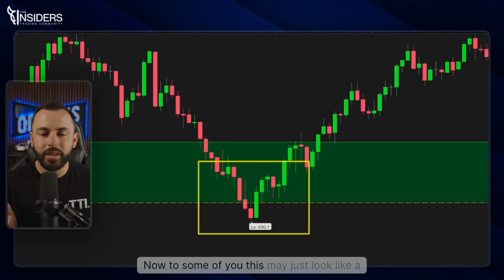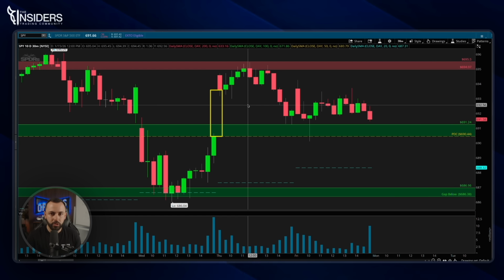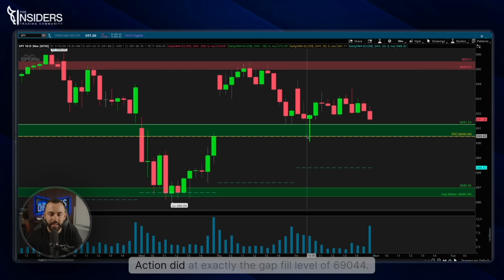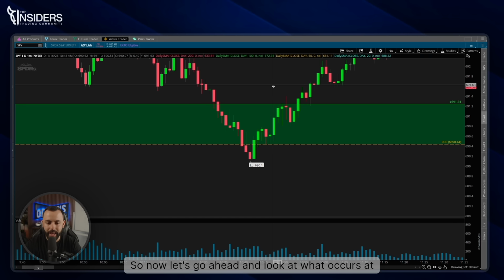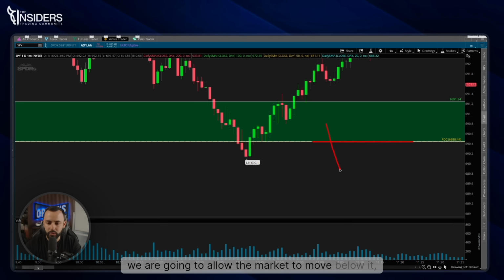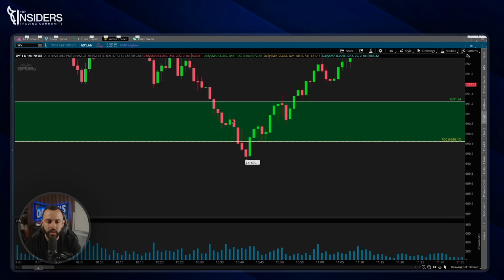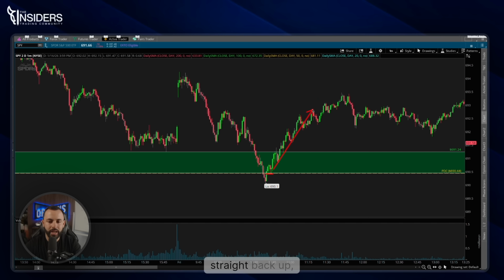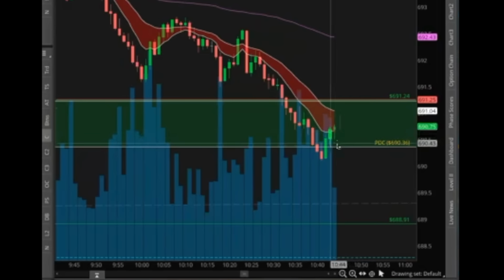The #1 Trading Skill to Master in 2026: Reading Price Action at Key Levels